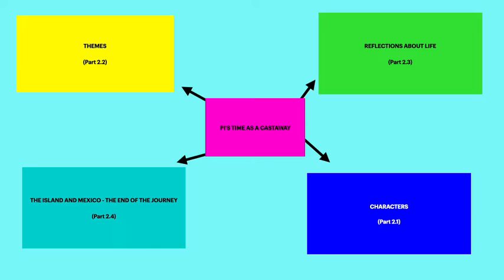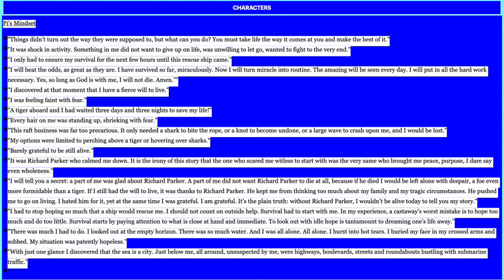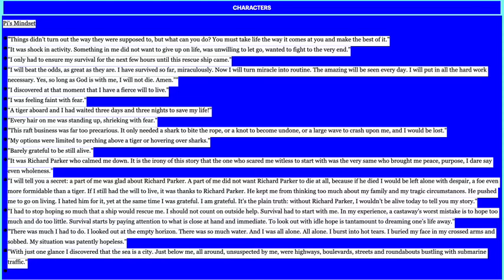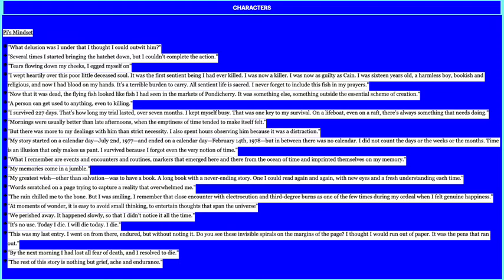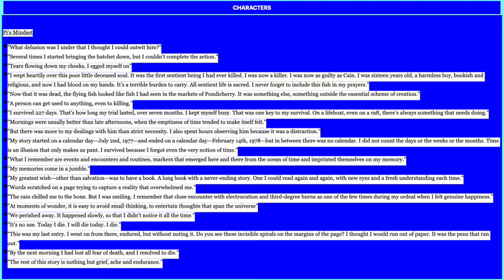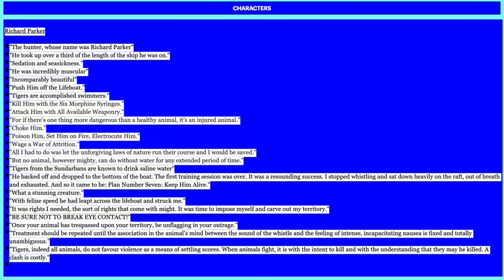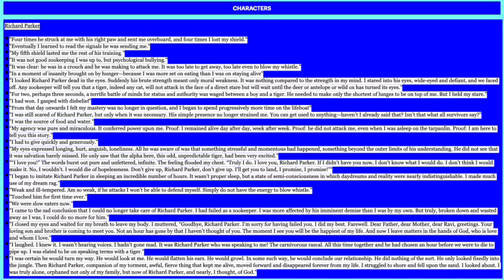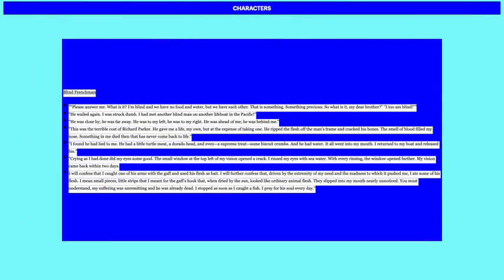Life of Pi - Part 2.1 - Pi's Time as a Castaway - An Analysis of Quotes and Characters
A lesson focused on analysing 'Part 2' of 'Life of Pi' in terms of quotes and characters.

If the slides are unclear - please follow this link to download them as a free PDF

Reference: Yann Martel. ‘Life of Pi’. The Canons.